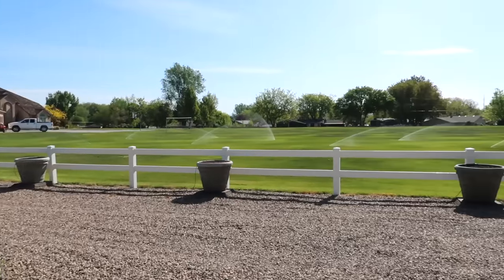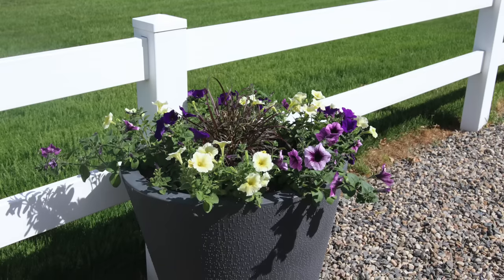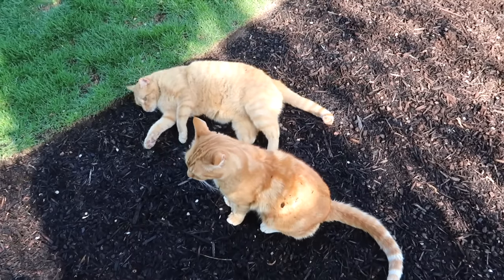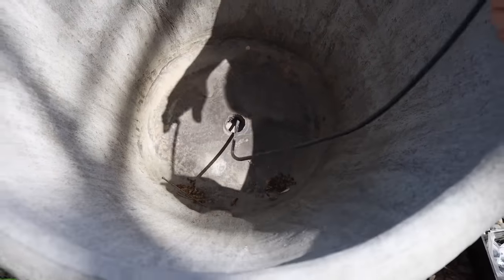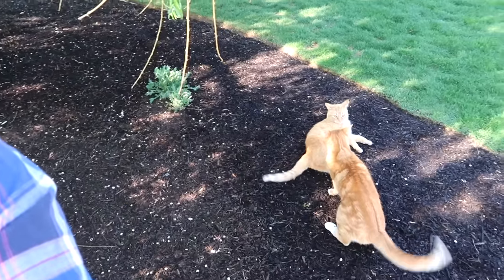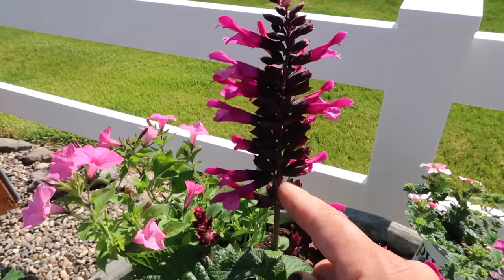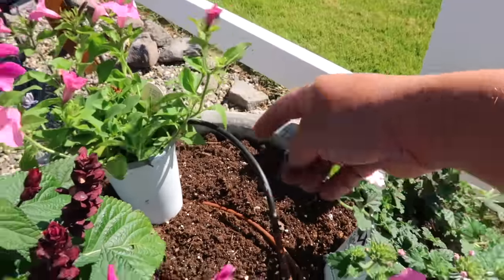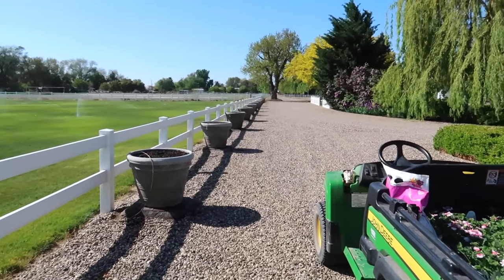Planting 14 Pots Along Our Fence! Super Excited about This Recipe! 💗🌸🙌 // Garden Answer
🌿MAILING ADDRESS🌿
Garden Answer
580 S Oregon St